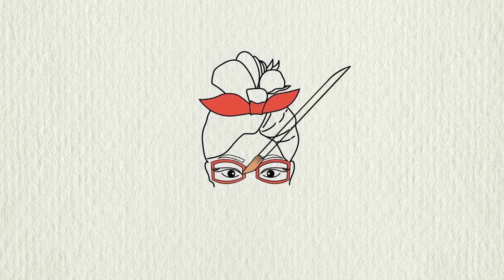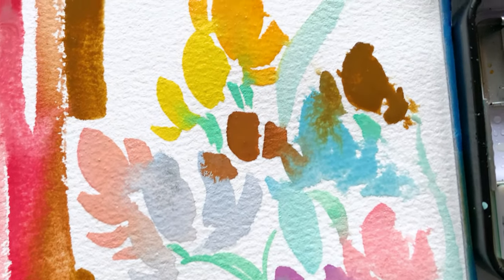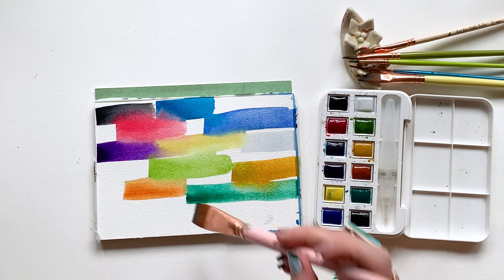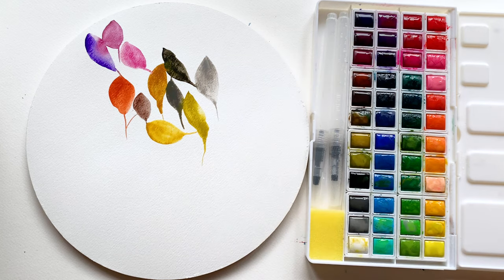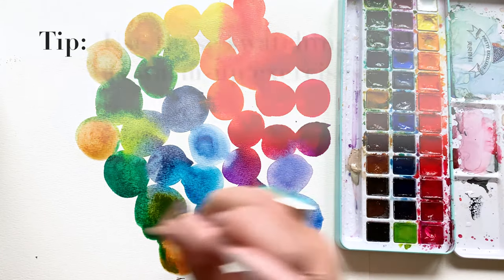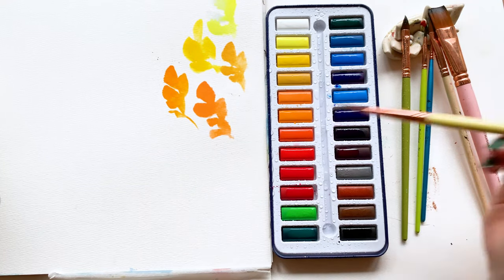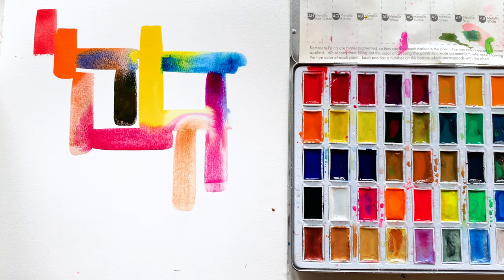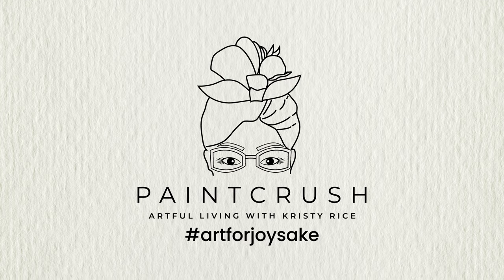Best Watercolors for Beginners - Amazon Haul 2021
Finding the best watercolors for beginners can be completely overwhelming! Do I go professional but only have a few color options, then learn how to mix colors? Or do I take my chances on a larger set with more colors?

Friends, I collect watercolor palettes like some collect shoes. I love figuring out the best affordable watercolor palettes that are amazing to use and great for beginner watercolor tutorials, the most high quality professional watercolor brands and all of it!

So come with me to discover some truly affordable watercolor gems on Amazon!

**It's that time of the year! Artful Holiday Gifts are my jam!**

My Brush Collection is back in stock on Amazon!

Chapters

0:00 - Intro
0:53 - Materials used
1:05 - Watercolor palettes I'm covering
1:23 - Art Philosophy
2:23 - Thoughts on how to swatch your watercolor palettes
5:11 - Artistro
8:30 - Cotman
10:58 - GenCrafts
15:26 - Kuretake Gansai Tambi
17:30 - MeiLiang
23:47 - Mozarts Essentials
26:48 - Paul Rubens
28:40 - Mozarts Komorebi
31:45 - Checking the staining level of your watercolor palettes

PAINT:
Art Philosophy

Kuretake Gansai Tambi

Mozart Essentials

Mozart Komorebi

Paul Rubens

PAPER:
Academy cold press